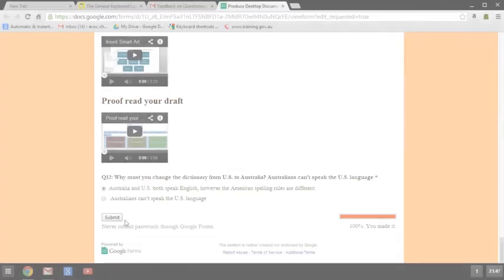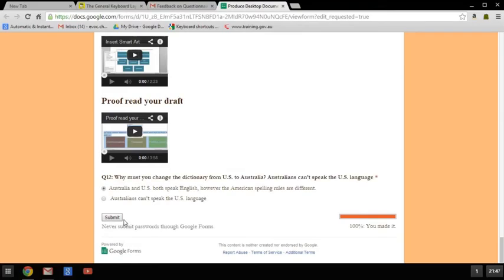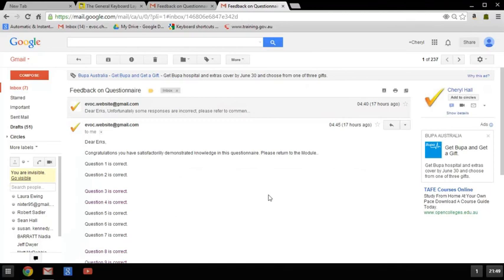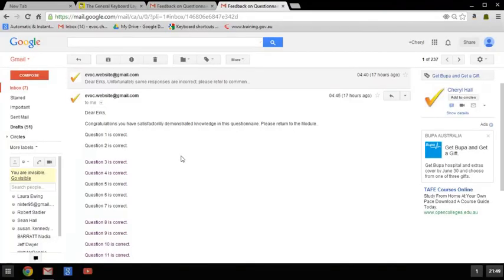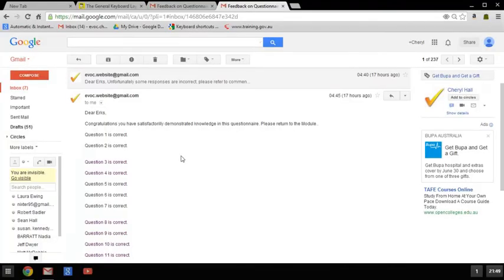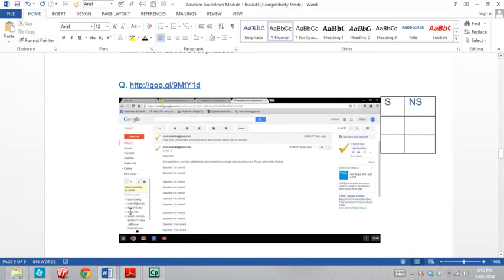Knowledge of Best Practice